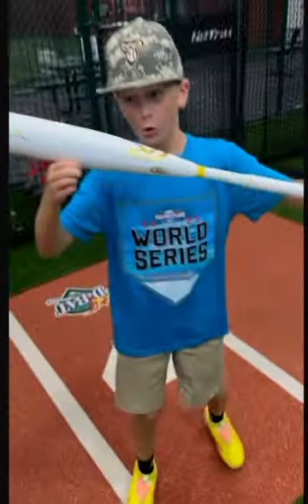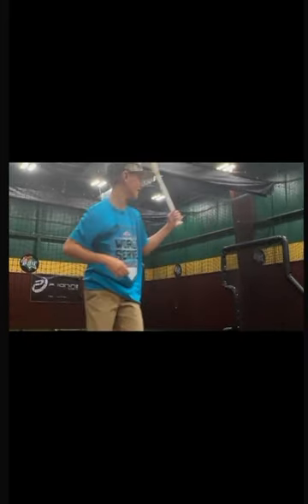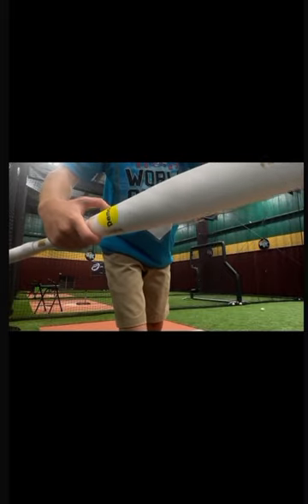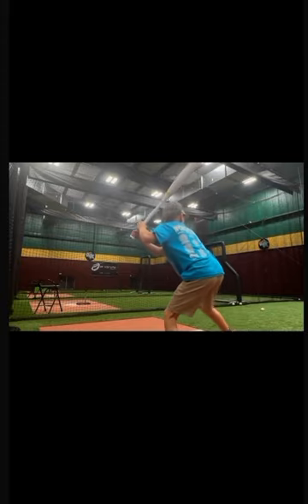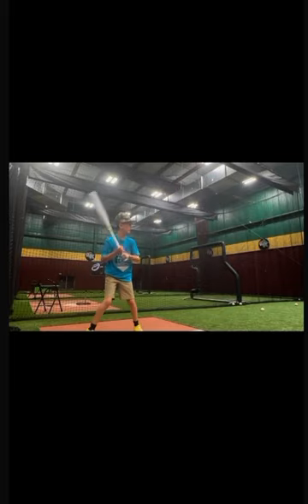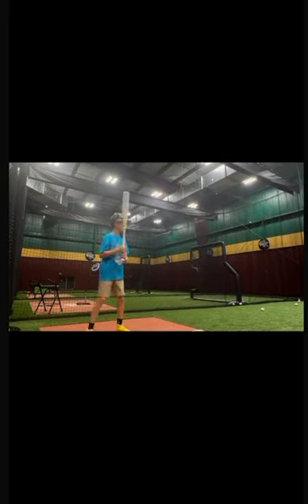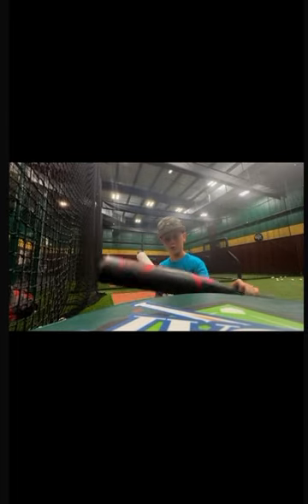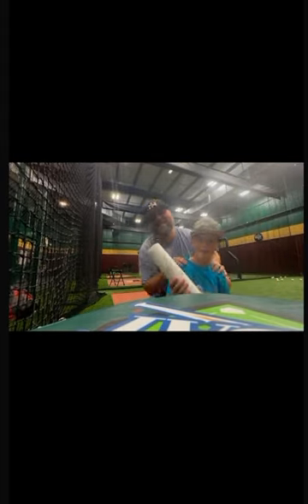🔥🔥⚾️ BAT SHOWDOWN!! The Rawlings ICON vs DeMarini The Goods‼️‼️‼️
Rawlings Icon vs DeMarini The Goods - Max Thomas class of 2032 compares two bats - which is the better bat???